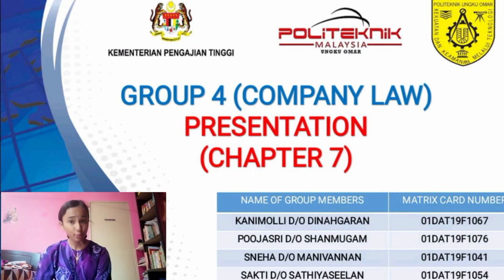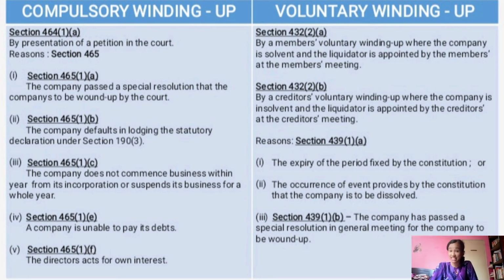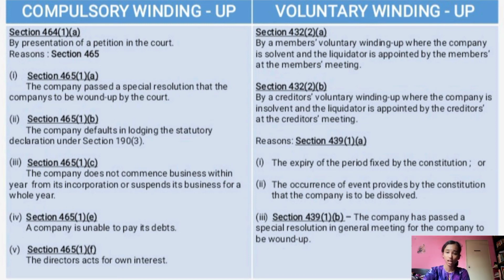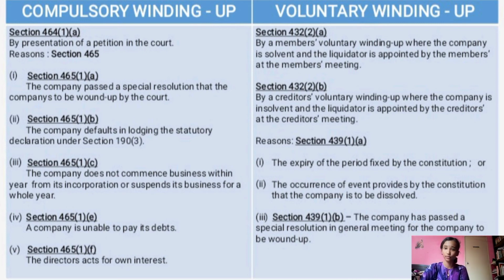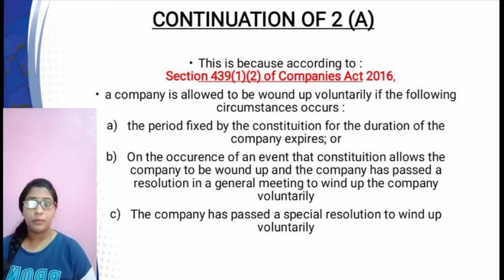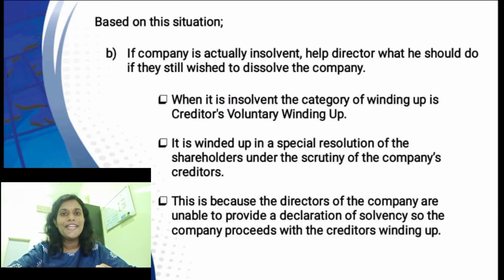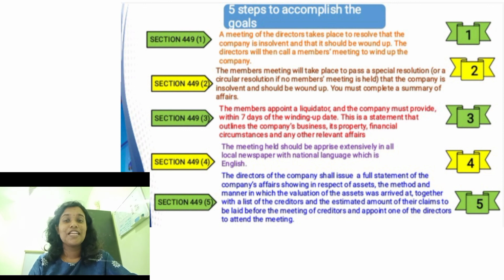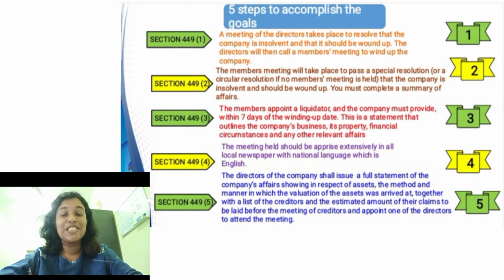Company Law presentation |Chapter 7 Winding up| Group 4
Task done by :
Kanimolli Dinahgaran 01dat19f1067
Sakti Sathiyaseelan 01dat19f1054
Sneha Manivannan 01dat19f1041
Poojassri Shanmugam 01dat19f1076